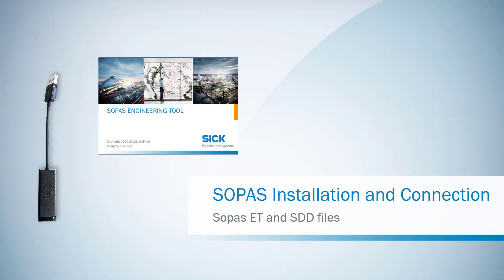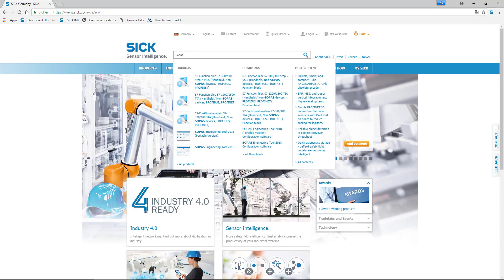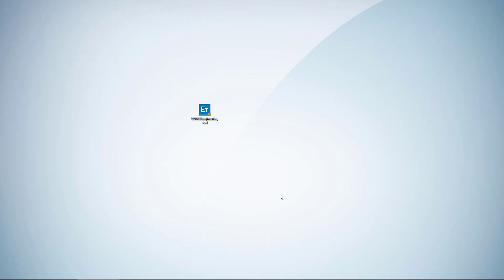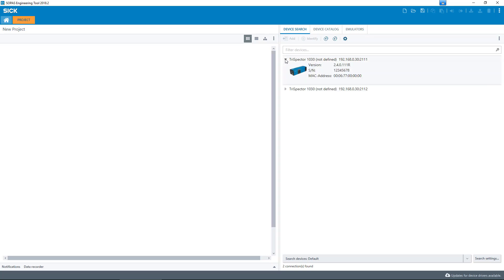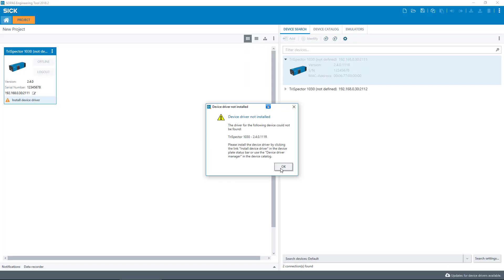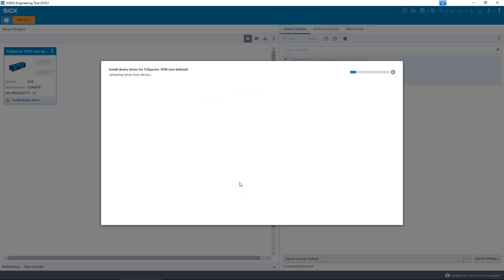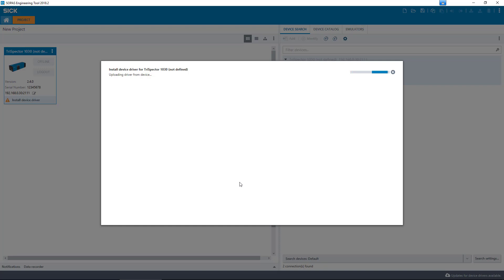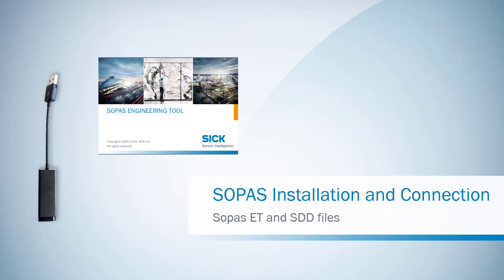SICK SOPAS installation and first device connection | SICK AG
This tutorial shows how to download and install SOPAS and SDD files